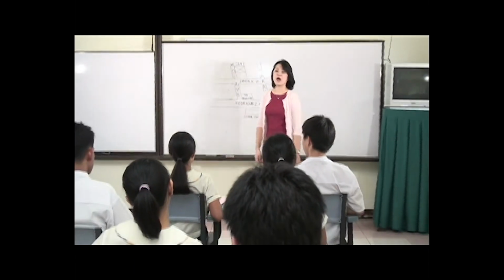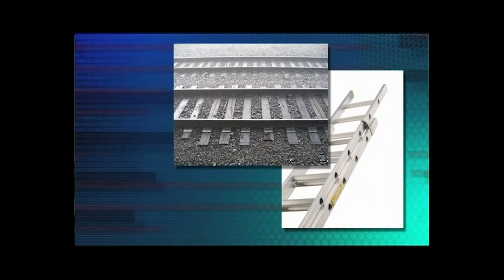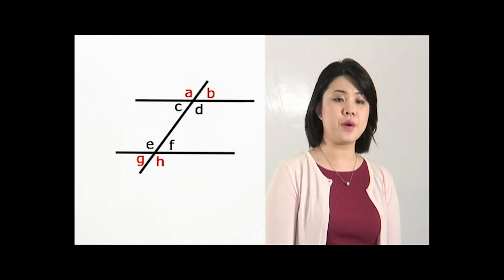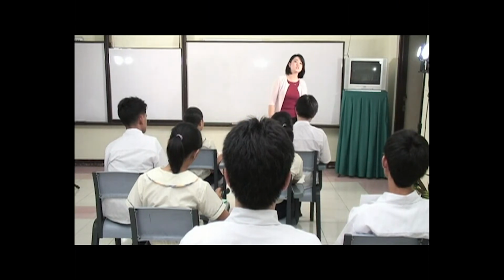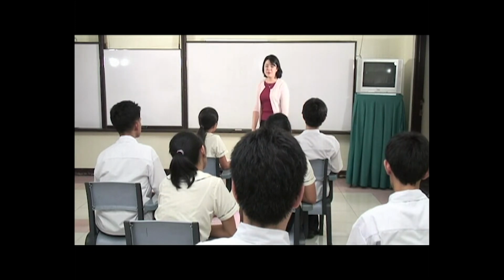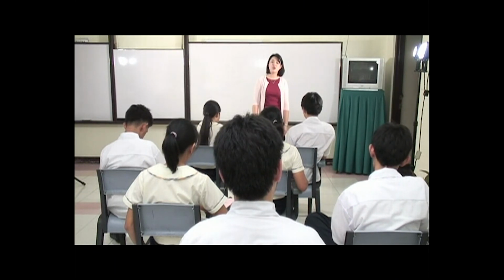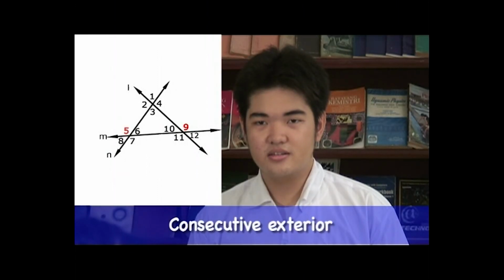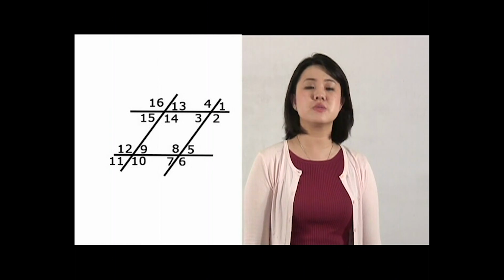Drawing Parallels Part 1